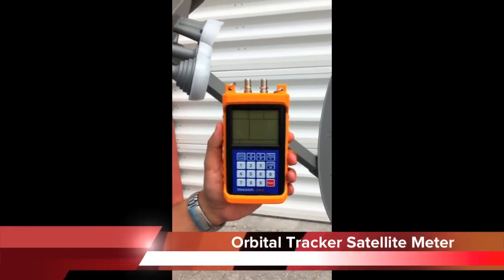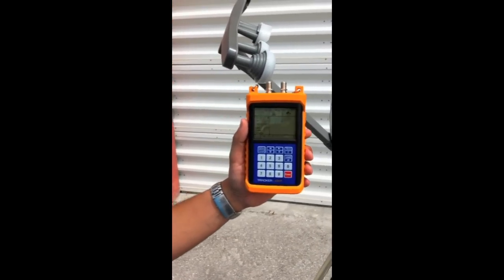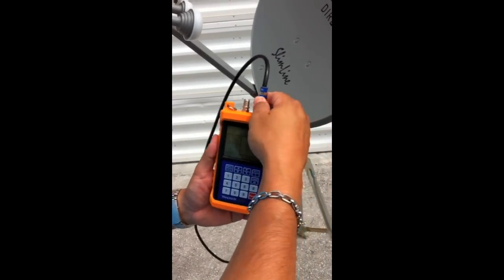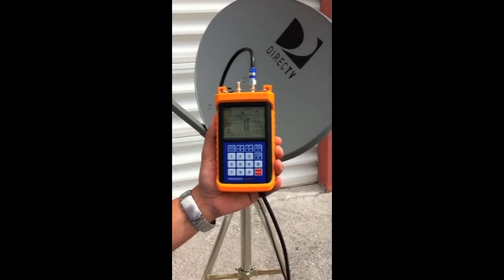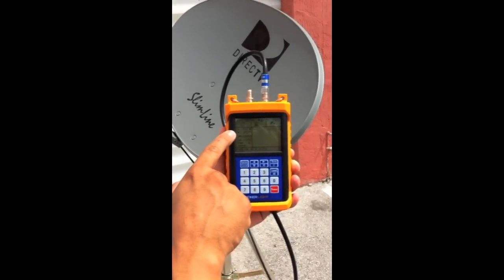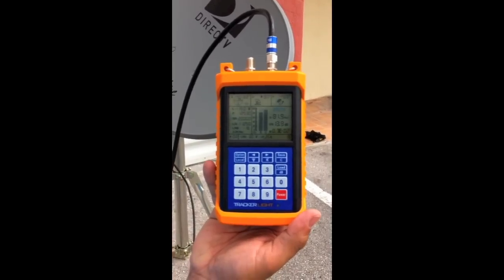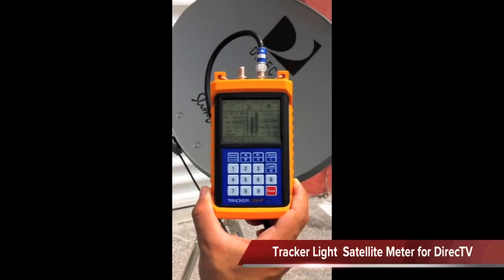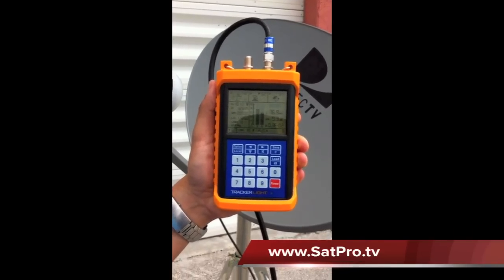Tracker Light Satellite Meter for DirecTV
Orbital Tracker satellite meter Tracker Light OTM500 . This video will demonstrate a DirecTV HD Slimline dish installation. Positively ID's the satellite you are looking for under $175.00!